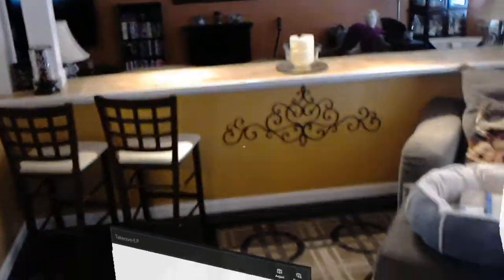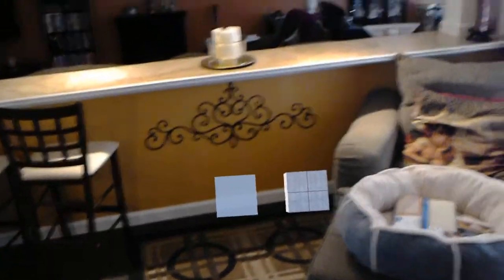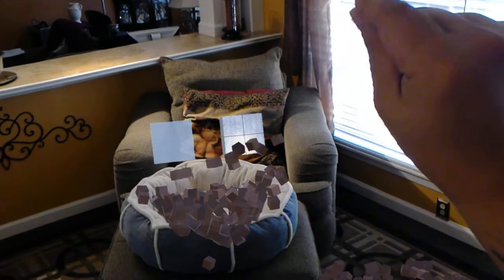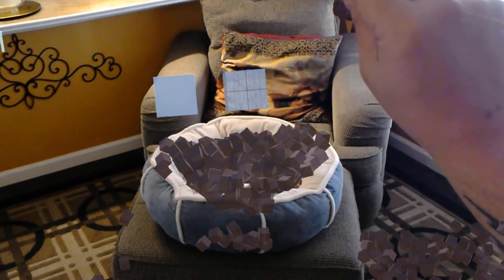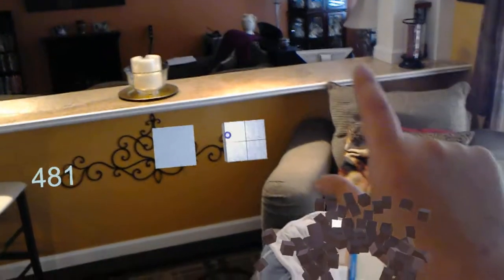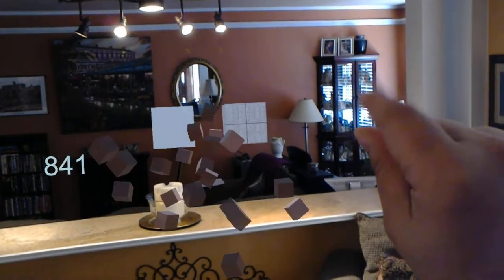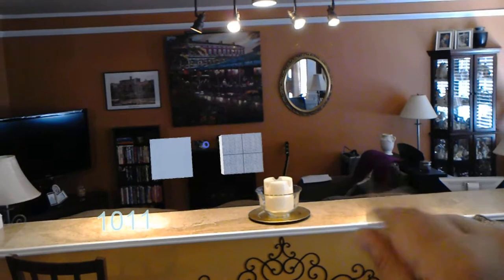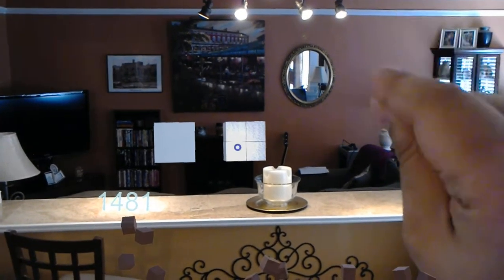HoloLens - Capacity Test W/ Physics